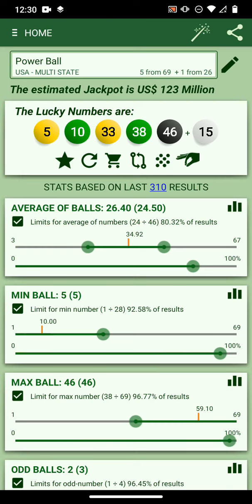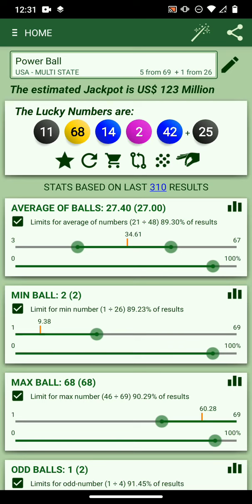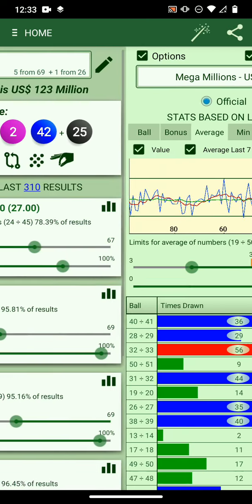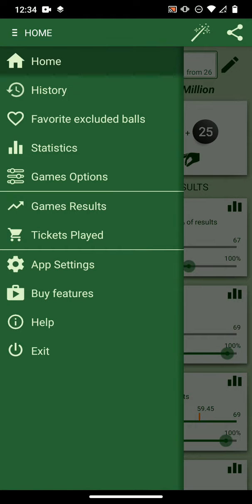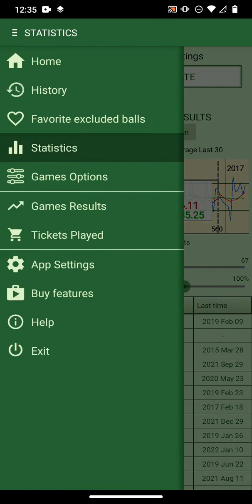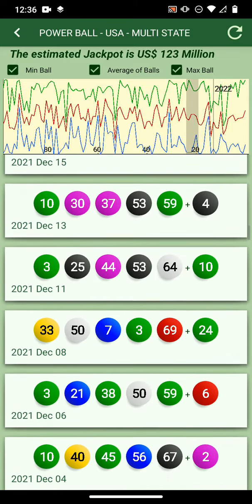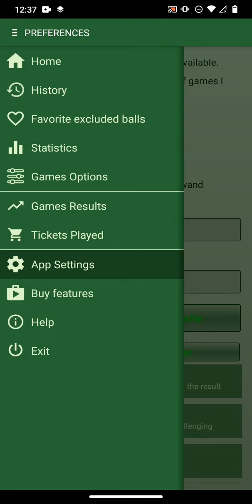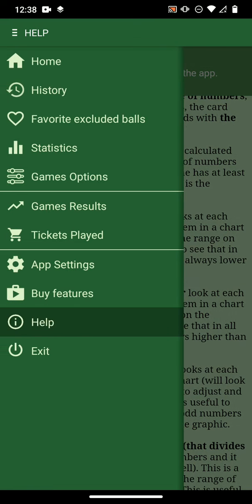Lottery app to generate numbers and check statistics of results for 320 lotteries around the world.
A great app to generate lucky numbers and check statistics of lottery games from all around the world with more than 320 lotteries.

Share this app on social media sites (like Facebook, Instagram, TikTok, etc), send me an email to with a screenshot or a link of your post and I'll give you a free feature to use in the app (for free - a code).  Use this link in your post for the app

Generate numbers and check statistics of your favorite games with this app.

The Lottery app has more than 320 lotteries from all around the world that can be chosen from. Send an email to the developer to add the lotteries that are missing.
This app is a very customizable lottery application, that lets you adjust the statistics of previous results before you generate numbers.
Features available in the app:
• The lottery results are updated after every draw and let you know if you have matching numbers, if the user sets the played date and number of times played.
• Cool graphics of how the statistics of numbers change in time.
• Compare a set of generated numbers against previous results of a lottery.
• Unique statistics for numbers of each lottery result, like: average of numbers, min number, max number and more. It also has the common statistics of warm numbers and cold numbers.
• Set the favorite and excluded numbers that will be taken into consideration when generating the lotto numbers.
• Users can use the magic wand to adjust the statistics to an optimal set of statistics and generate a set of numbers.
• The lottery app allows picking the numbers manually, by a child or a pet: a dog or a cat.
• Users can pick a set of numbers from a list of generated numbers.
• The app has a special page with lottery news from all around the world.
• Receive notification with latest results and the biggest jackpots in the world.
• Watch a video (on the main page of the app) of how the app works and the features available.
• Read the help page from inside of the app or ask a question to the developer.

If the lottery that you are looking for is not in the app send the developer an email with the details of the game and .
I am a single developer that I am doing my best to maintain the lottery app and to update the lotto results. I would appreciate it if you share the app with your friends and family on social media networks.
The app doesn’t allow users to play or to bet on the lotteries, this is a Google Play store rule, that doesn’t allow gambling in any apps in the store.
GOOD LUCK!